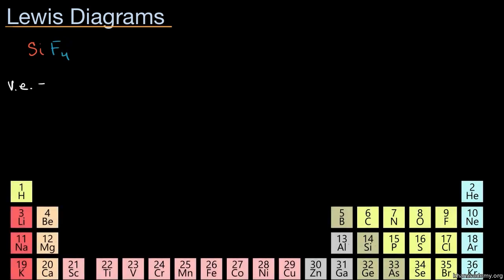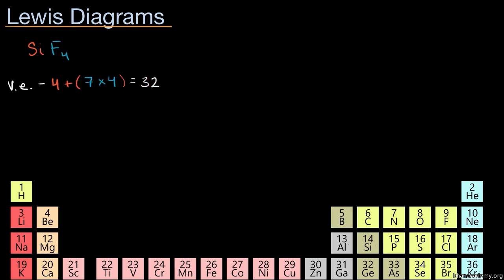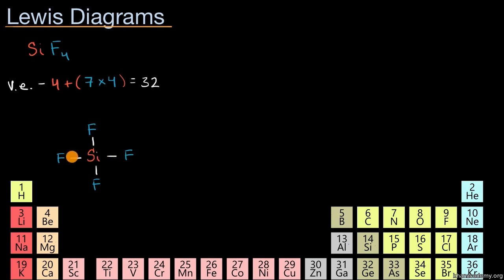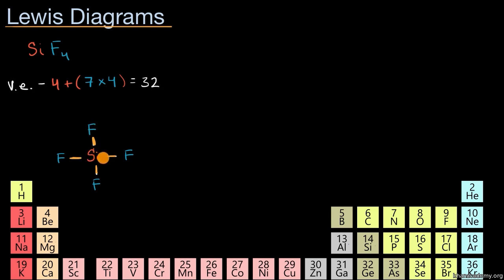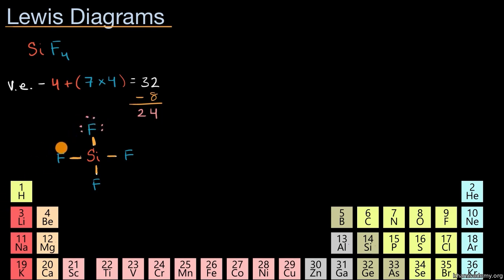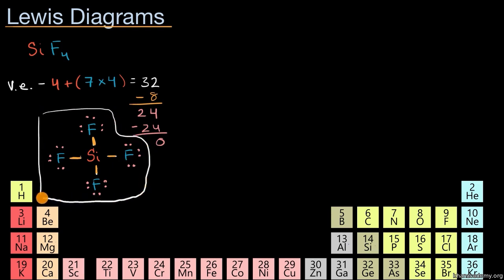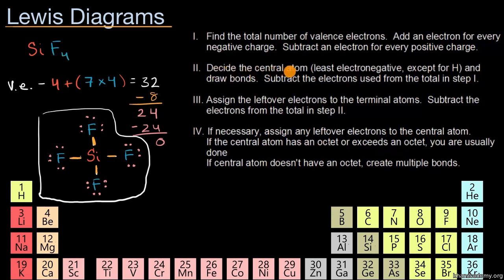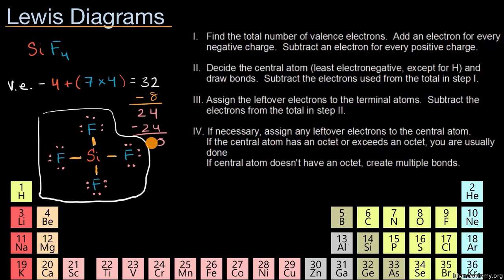Drawing Lewis diagrams | Grade 11 | Chemistry | NCERT | Khan Academy (IN accent)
Learn how to draw Lewis diagrams to represent valence electrons and bonding. This video builds a clear method for organizing atoms and lone pairs.